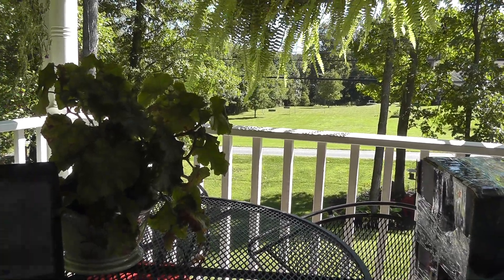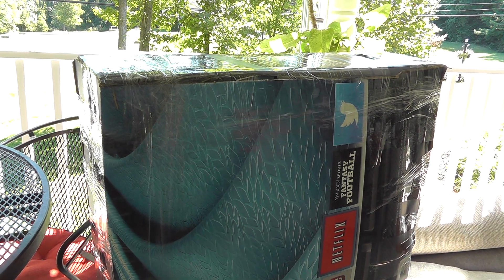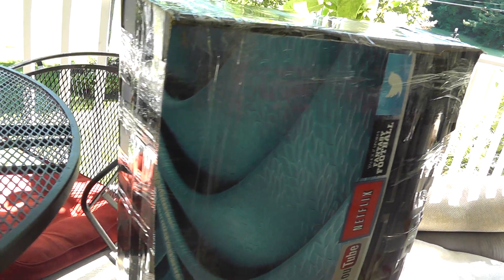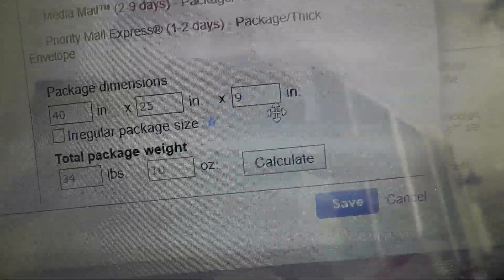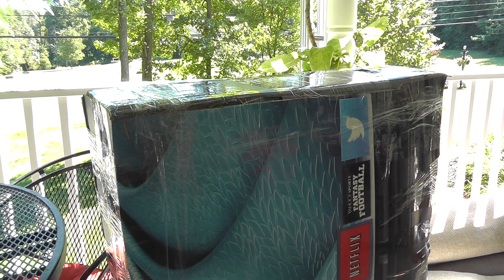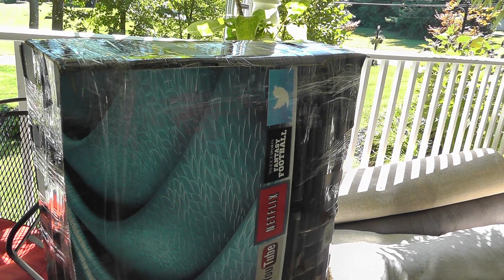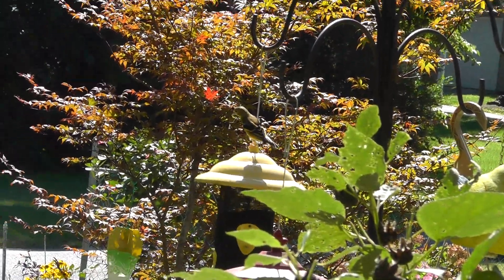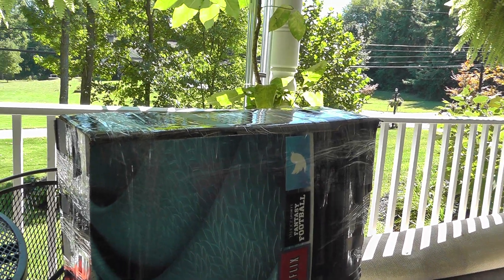Terminal99 Shipping - One Inch Costs $80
Ebay shipping is a game of inches sometimes. - Link to my terminal99 eBay store! - Link to my terminal99 eBay store! - Link to my terminal99 eBay store!